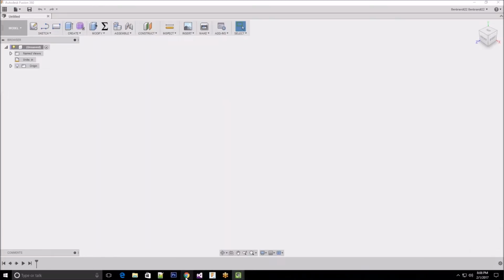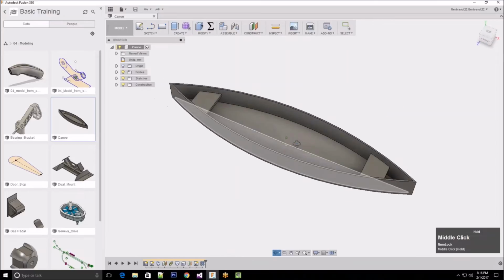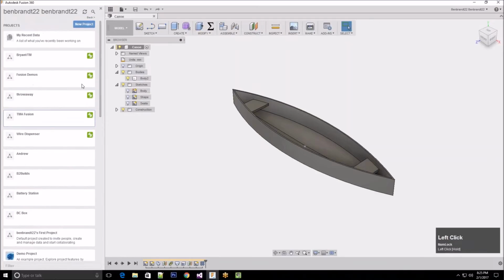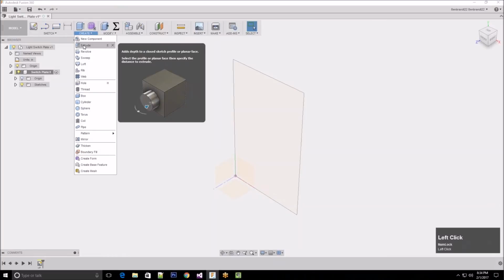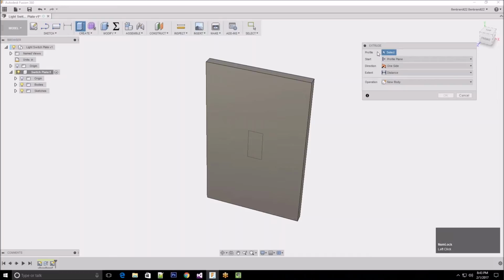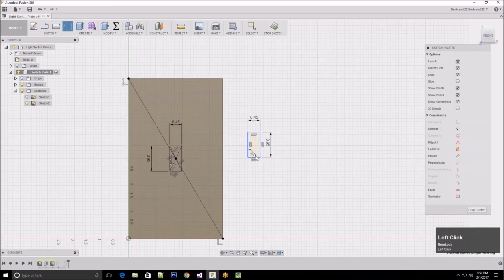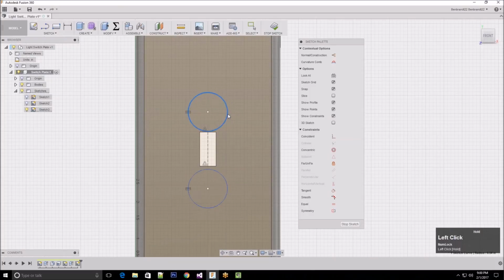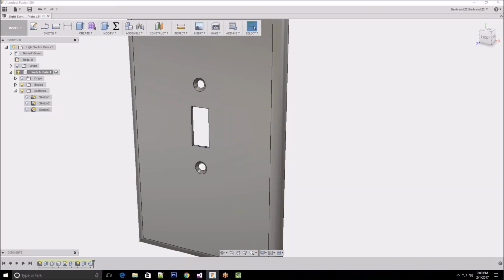Begining Fusion 360 Course 1 of 6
Learn Fusion 360 with instructor Ben Brandt this is the first video of six that will introduce folks and help them start their journey into the Wild World of 3D modeling with Fusion 360 you can learn more about Ben on his youtube channel